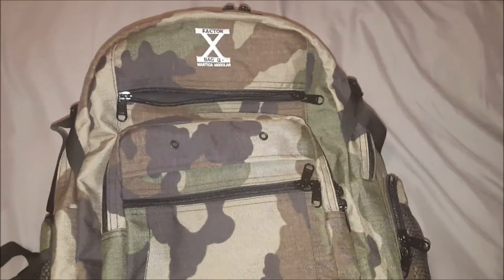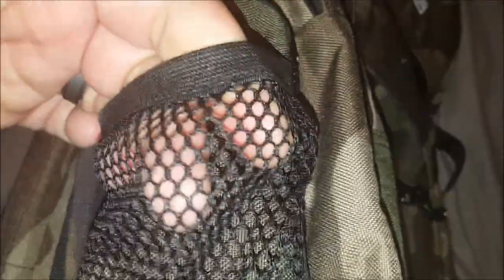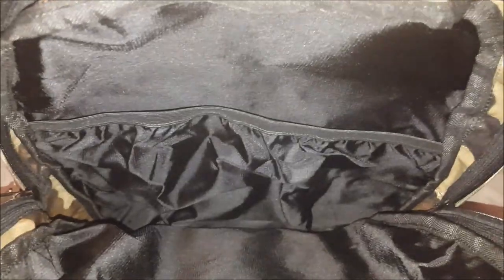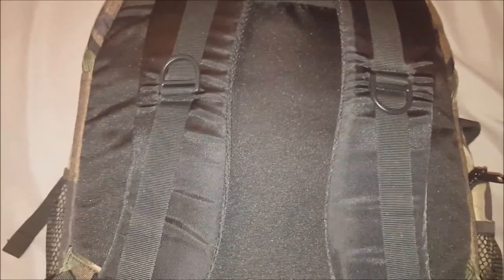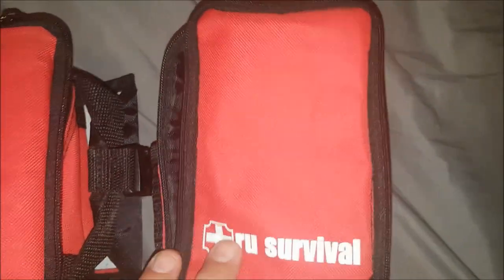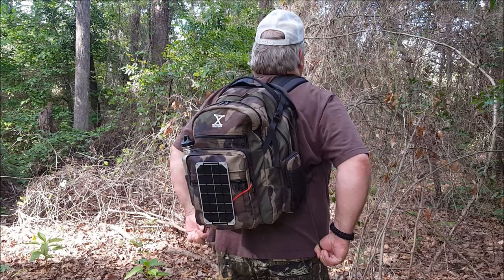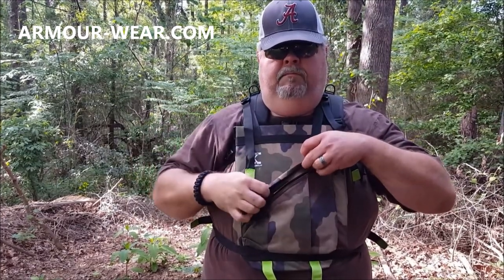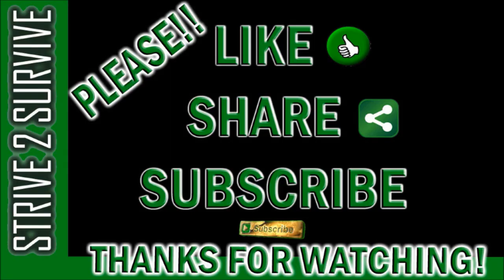BULLET PROOF BACKPACK!! (No Longer Available)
We review the Factor X Bag, it's innovative design, features and amazing accessories.

Bag dimensions: 18" height, 16" wide, 14" deep. 4,032 cubic inches. Over 3 cubic feet of storage!!

3A Ballistic Bullet Proof Panels supplied by the great folks at Armour-Wear.